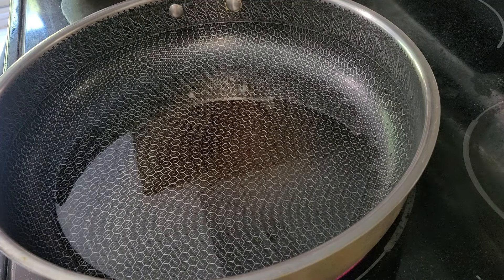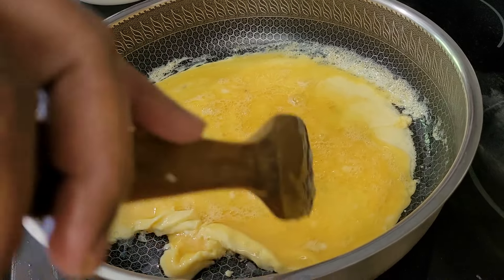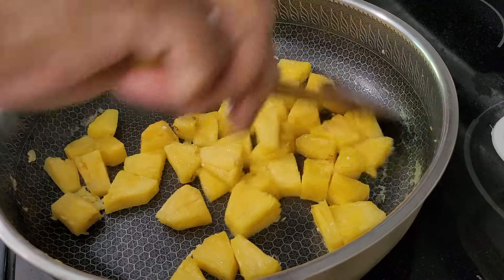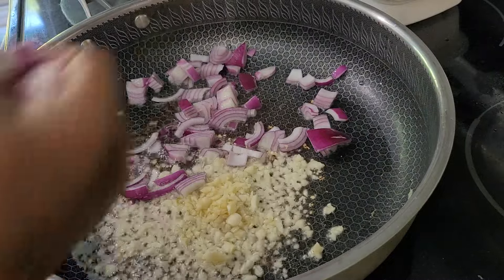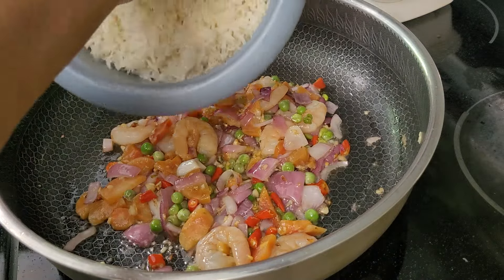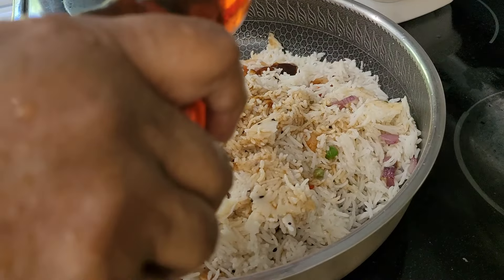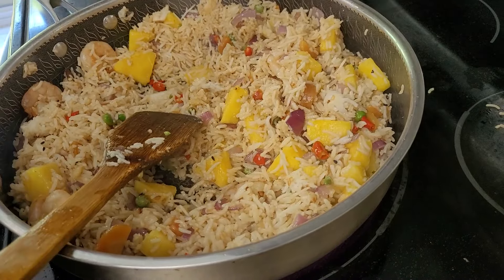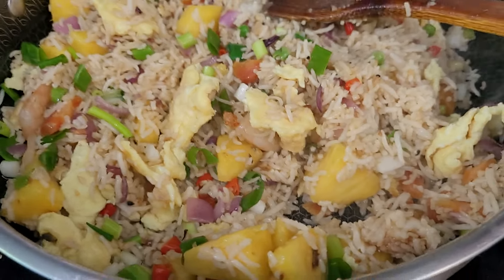PINEAPPLE FRIED RICE SUPER DELICIOUS🍍🍍🍍🧄🧅🍤🥣🍳